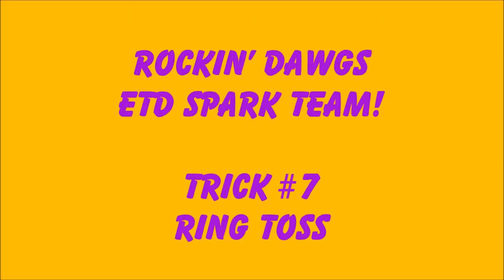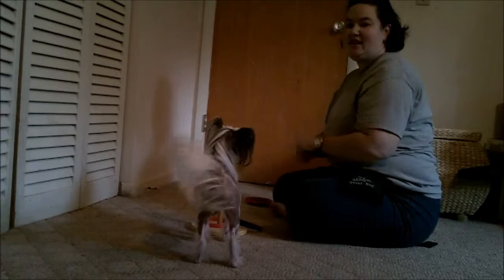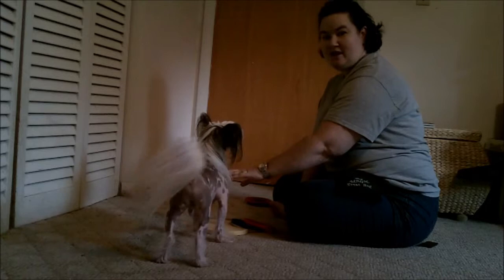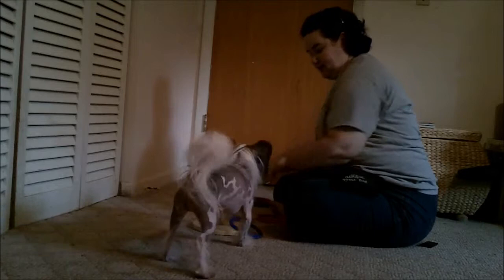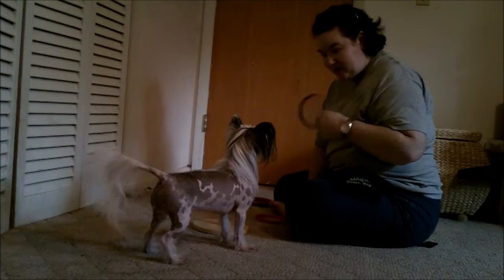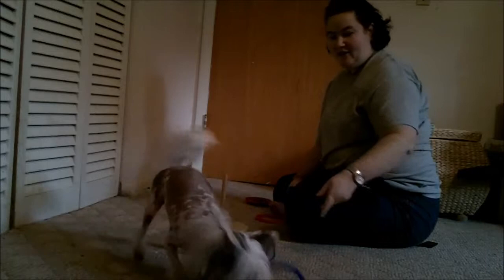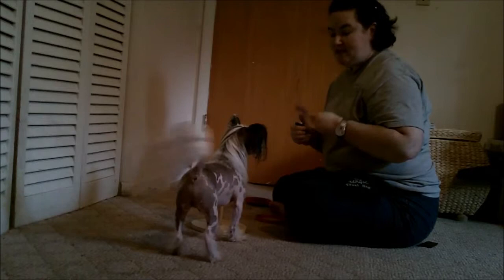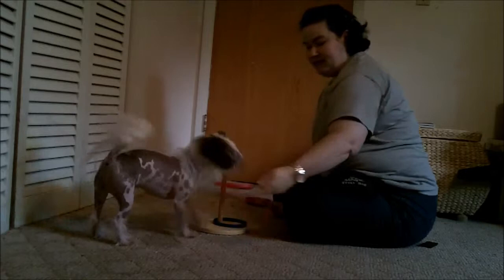Rockin' Dawgs - ETD Spark #7 Ring Toss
Learn how to teach your dog the RING TOSS from CTDI Kim Mayes and her Chinese Crested Dog, Loki!